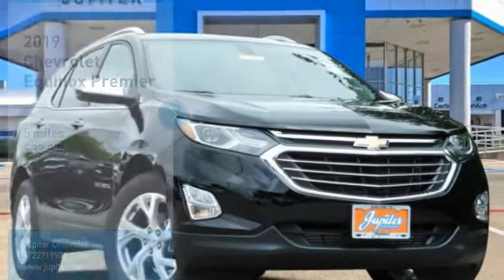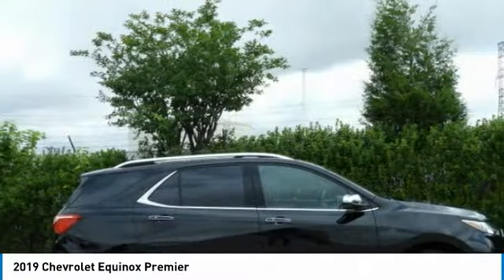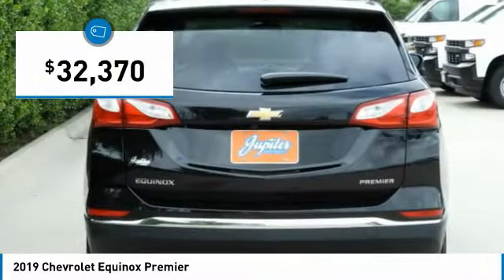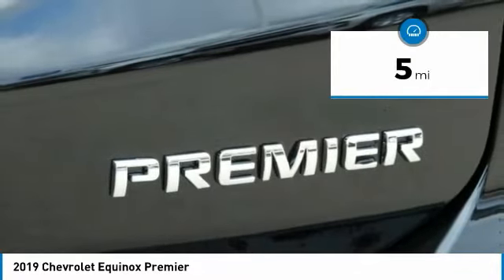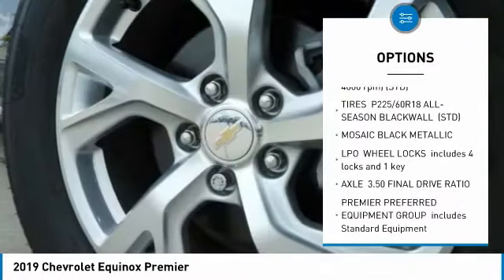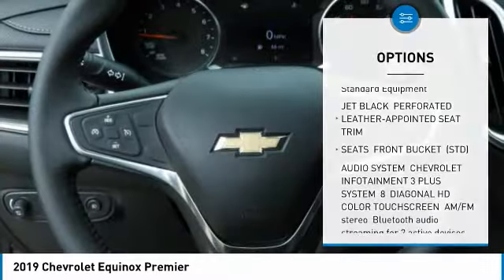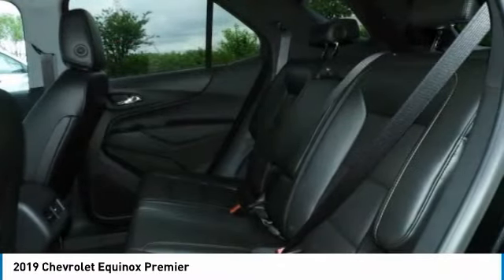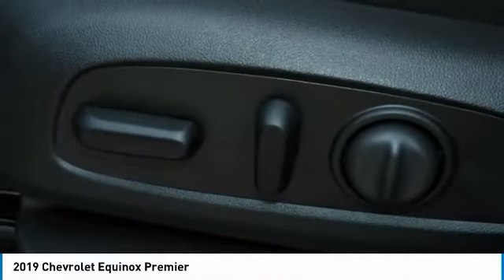2019 Chevrolet Equinox KL388334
2019 CHEVROLET EQUINOX Garland, TX
Stock# KL388334

Jupiter Chevrolet
11611 Lyndon B Johnson Fwy

Black Metallic 2019 Chevrolet Equinox Premier FWD 6-Speed Automatic 1.5L DOHC Backup Camera.

2019 Chevrolet Equinox Premier FWD includes our Jupiter Advantage: Lifetime power-train limited warranty, alloy wheel protection, door ding protection and MORE! Excludes GM Certified Vehicles, other restrictions may apply. Ask your sales associate for details. 26/32 City/Highway MPG $5,502 - Exp.